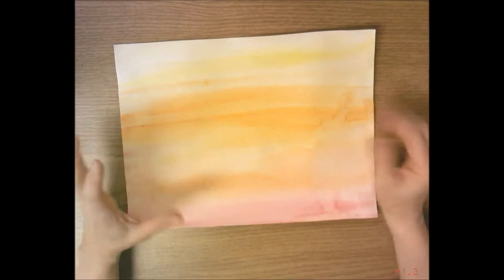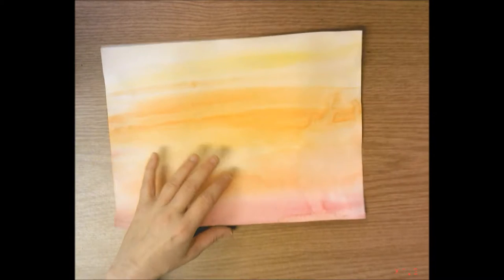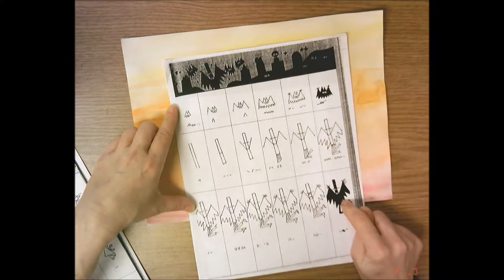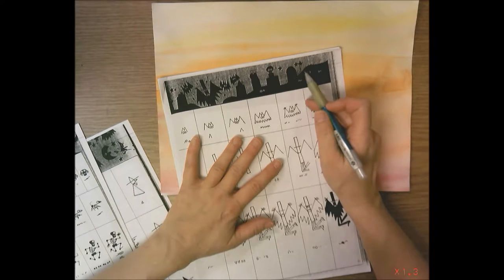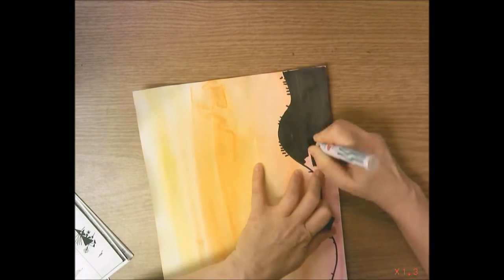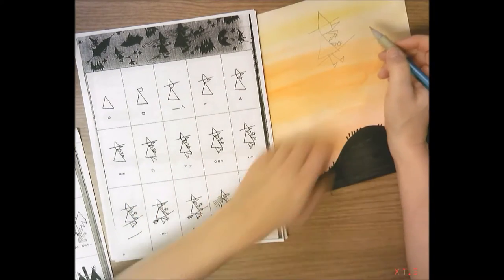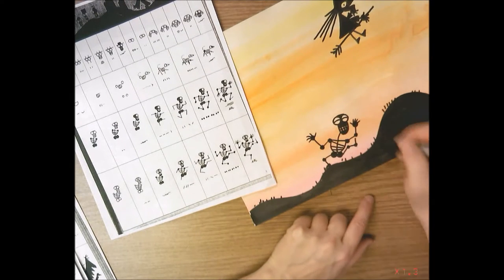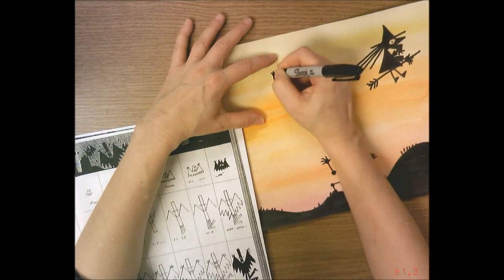Sunrise Sunset Part 2 (edited)